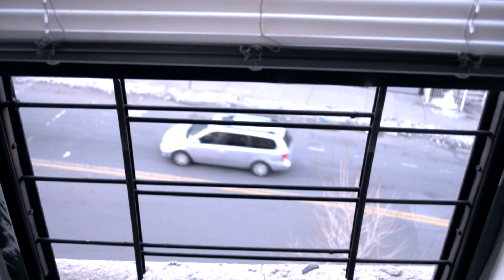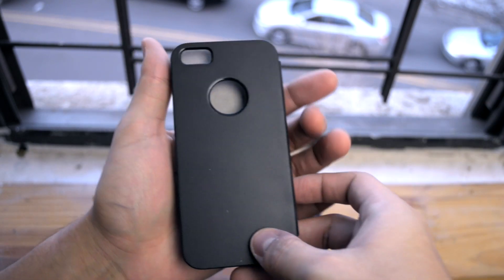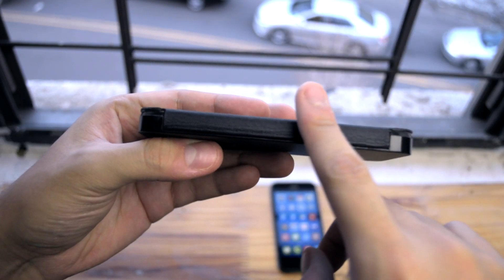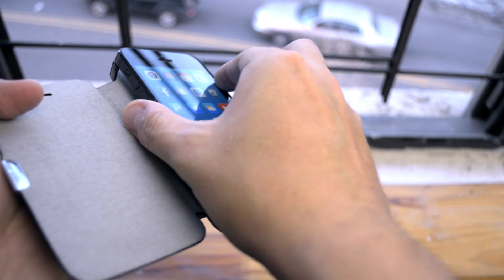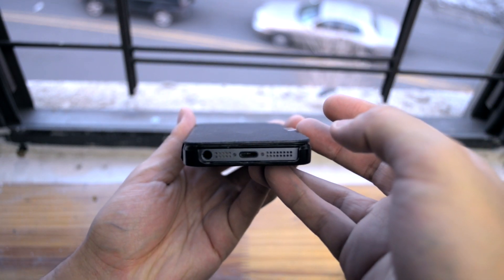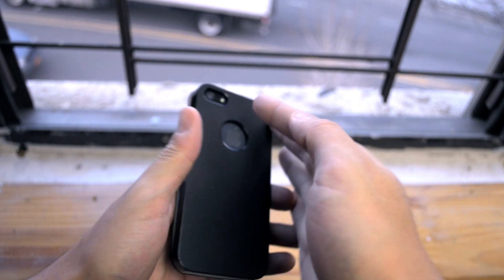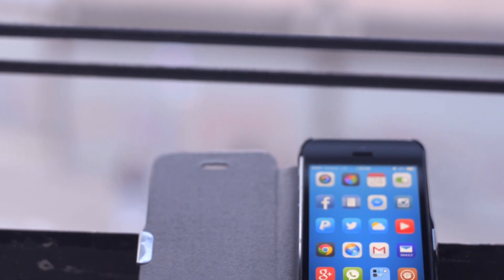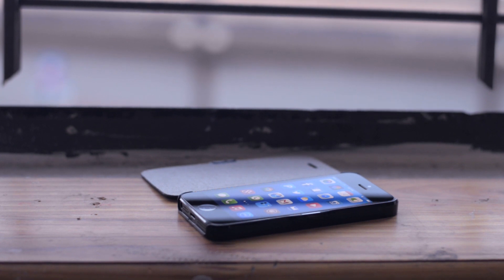eForCity iPhone 5 Leather Snap-On Folio Case Review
Welcome to our iPhone 5 Case Review of the eForCity Leather Snap-On Folio Case!

We picked this case up from Amazon.com for just around $6. Yes! Only $6. And well, the quality of the case surprised us big time. Since the price is cheap, we assumed the quality of the product was going to be cheap too, but the case proved us wrong.

I give this product a 10/10 rating because of the unexpected quality of the case for the price you pay for.

Pick up your $6 case at Amazon.com: